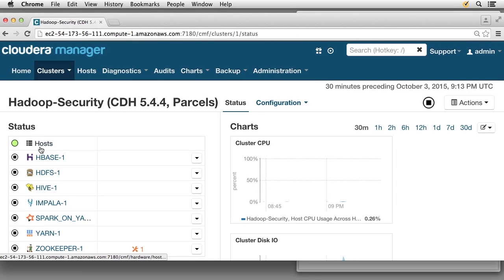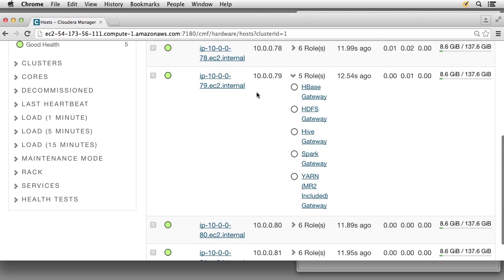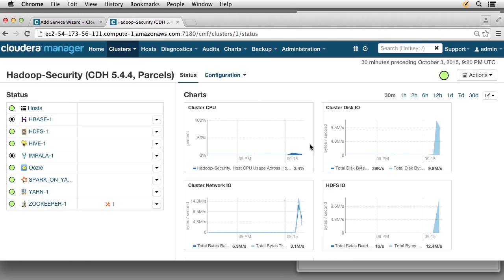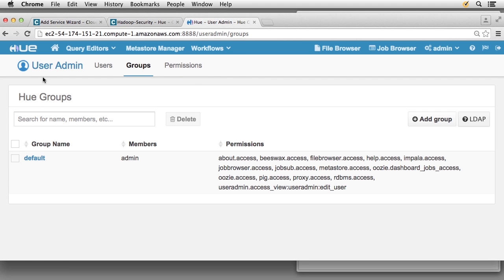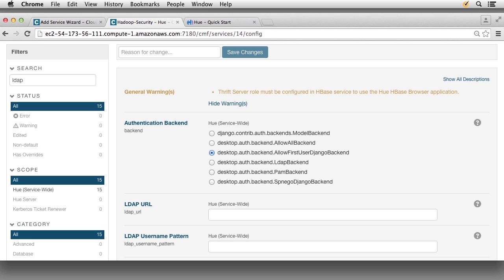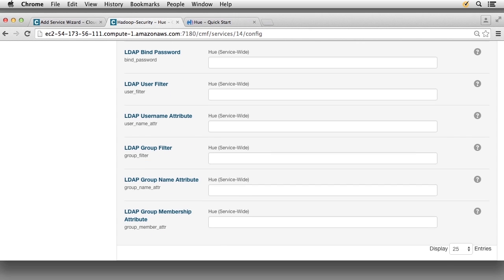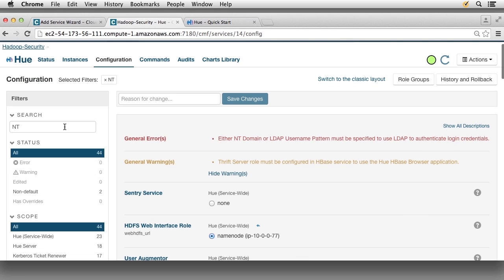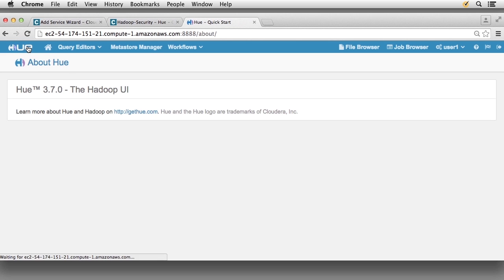سایت آغازه بزرگترین مرکز دانلود مقالات و کتابهی رشته کامپیوتر در ایران